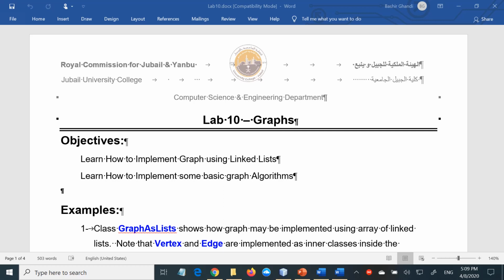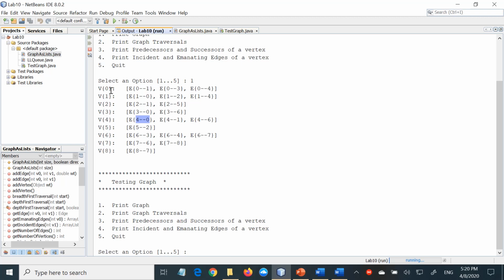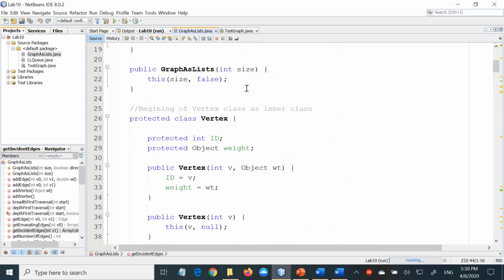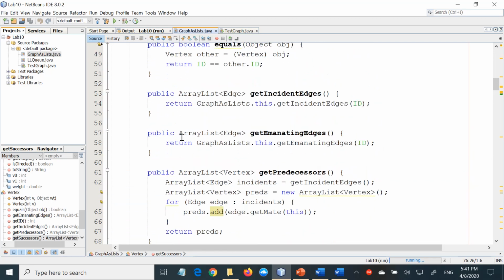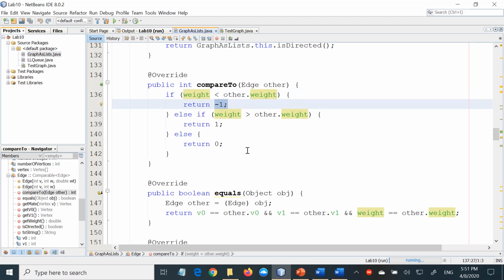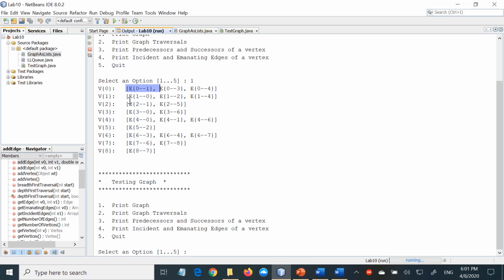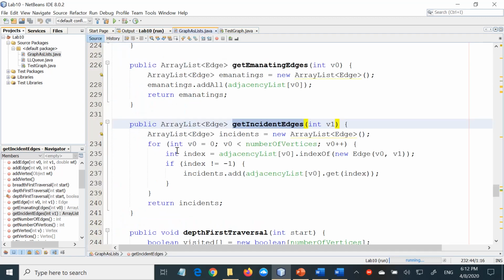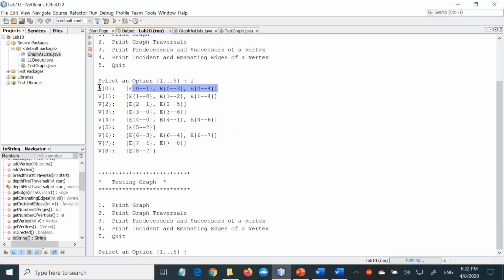Lab #10: Graphs I, Part A